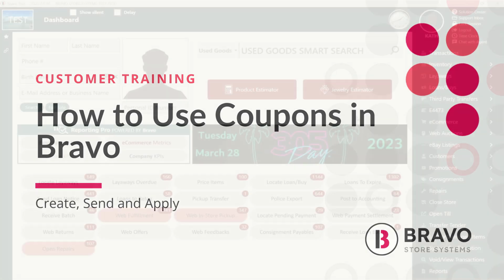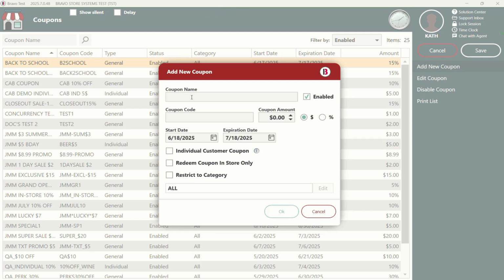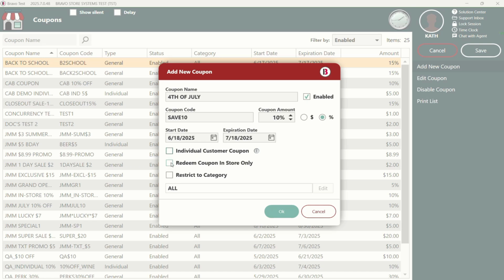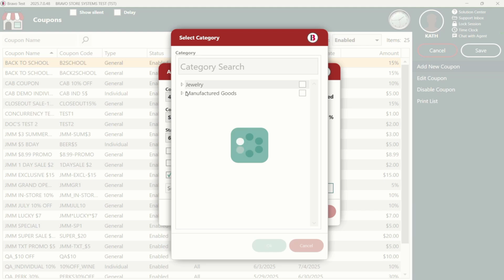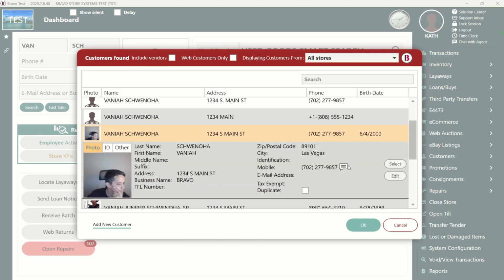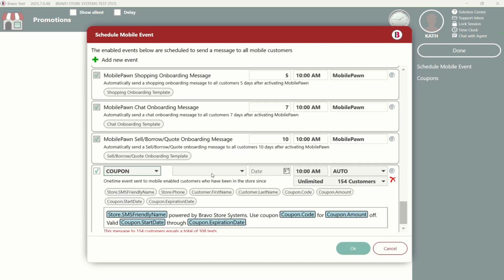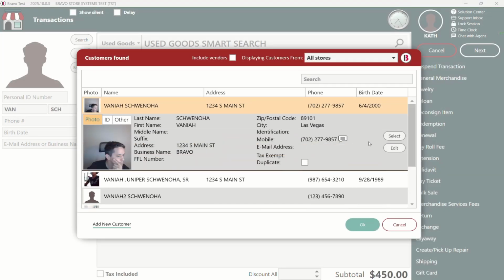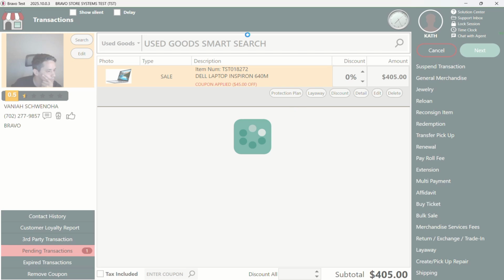How to Use Coupons in Bravo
Watch this video to learn how to create, send, and apply coupons in Bravo!